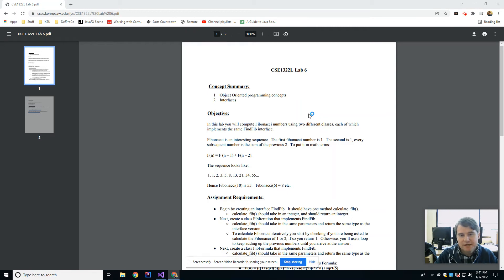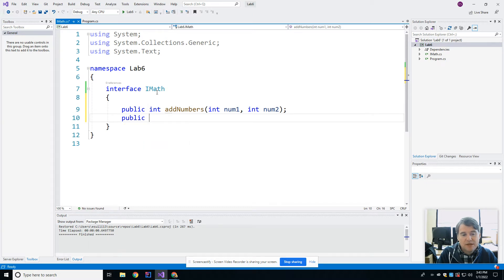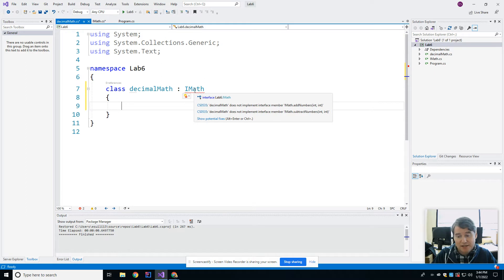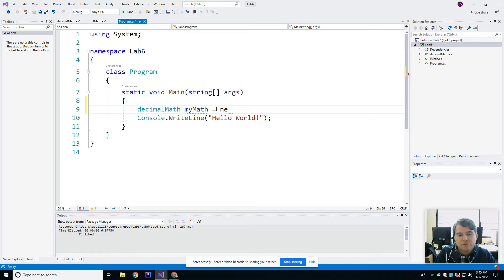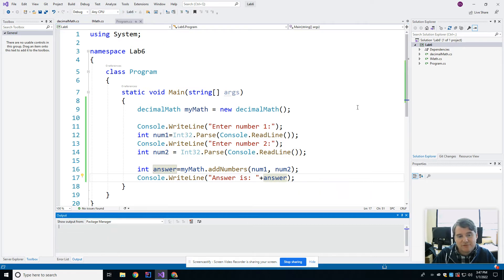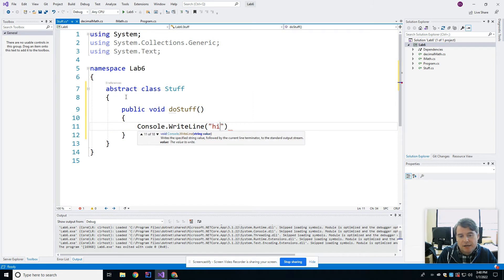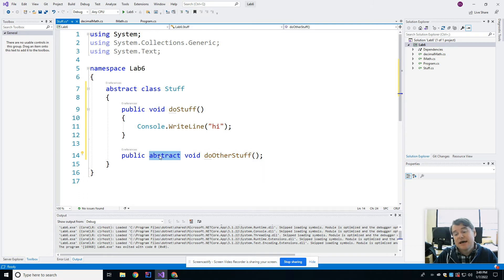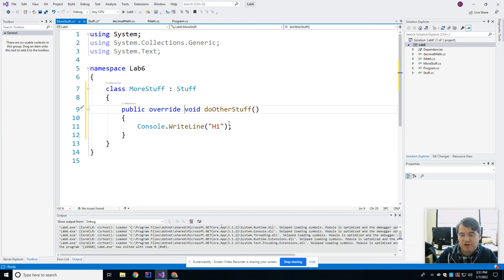Lab6-C#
CSE1322L C# Lab 6